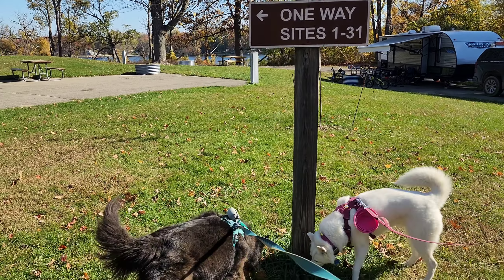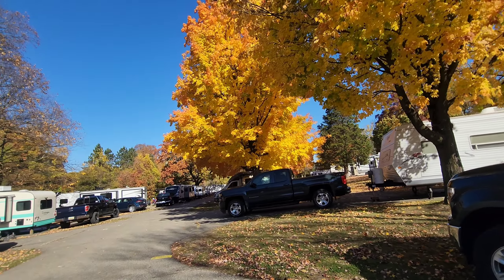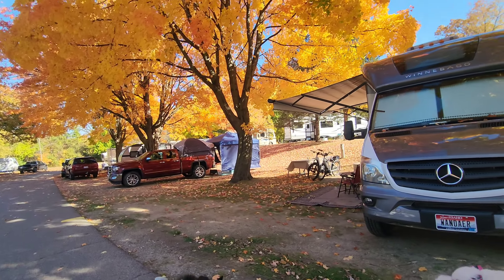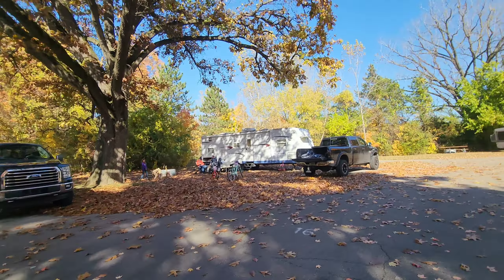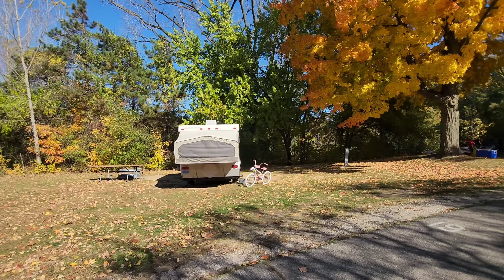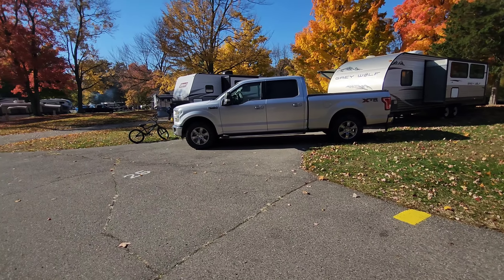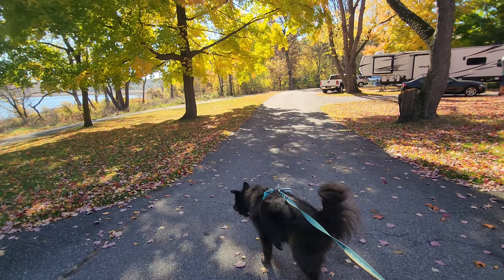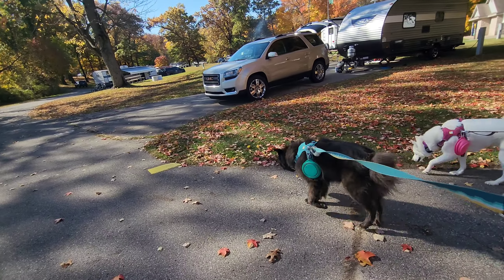Campground Tour: North Loop, Portage Lake Campground in MI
Hello, today we walked the North Loop at the Portage Lake Campground in MI. This is the Loop we were camping in.

The dogs were very sad they had to heckin walk and couldn't ride a golf cart around.

The North Loop is sites 1-31, mostly paved but some aren't. The bathroom is pretty close to all sites. We were in Site 6, which was perfect. I'm so surprised that site was still open! I booked it literally not even 2 weeks before we camped. I don't know why people pick grass sites further away from the bathroom but leave this beautiful paved site open. We got lucky for sure!

The fall color is beautiful here. Michigan is known for its world class views, and MI in Fall is definitely one of them.

Formerly good dog, bad dog we are now Rescue Dog Fam.

We upload to YouTube Sundays, Wednesdays, and Fridays